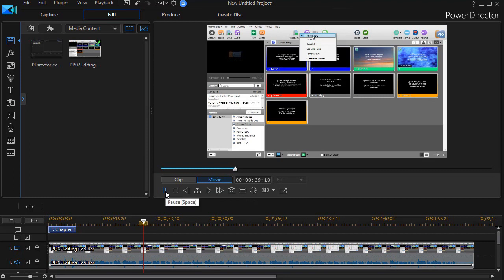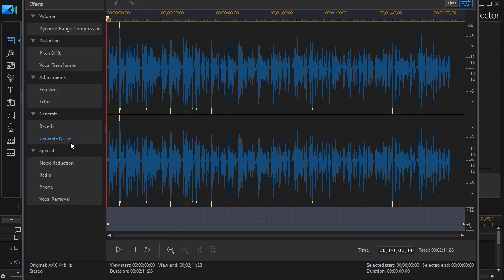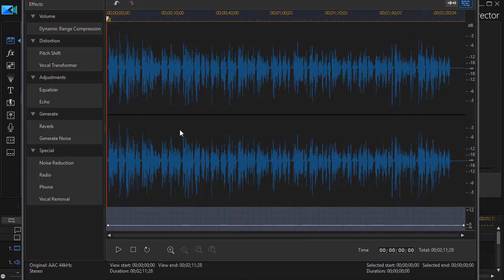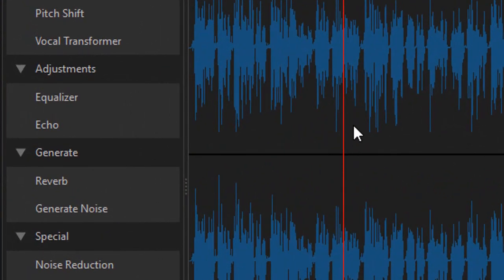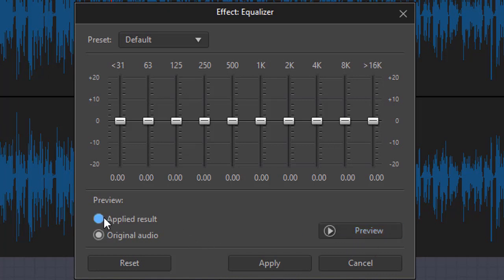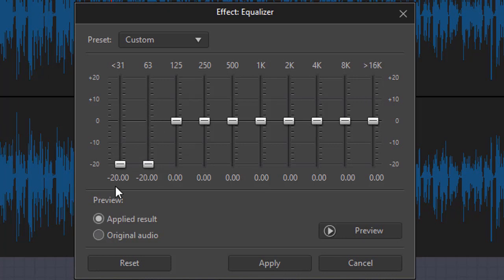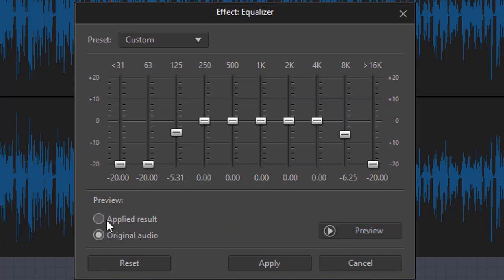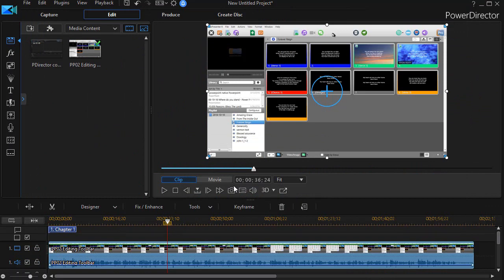PowerDirector - Tips on using the equalizer with voice over or narration